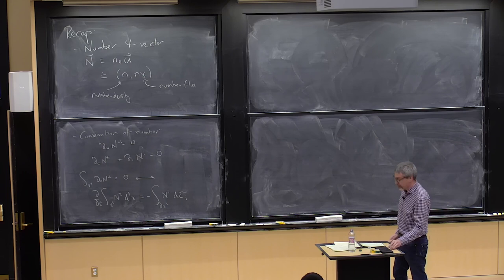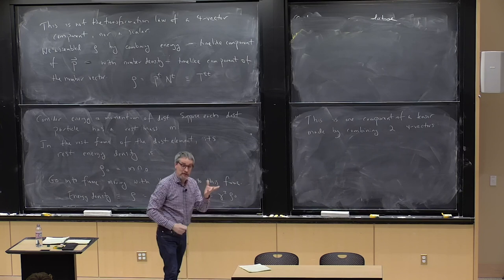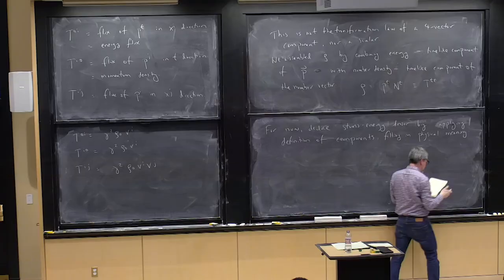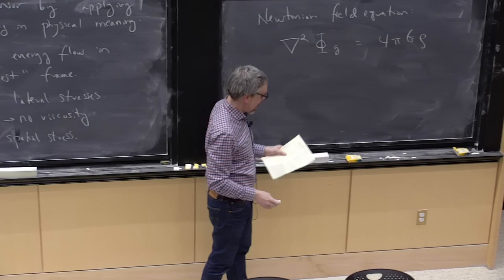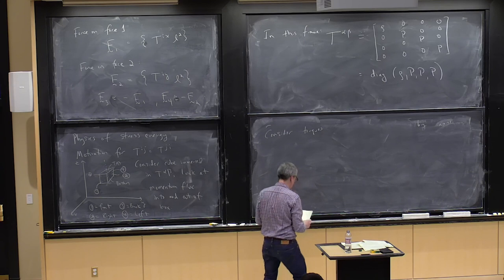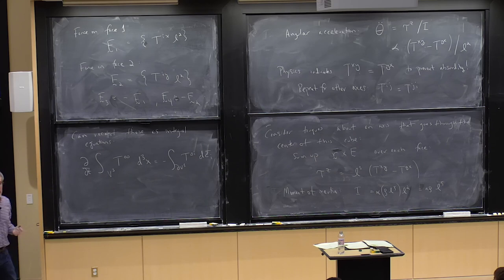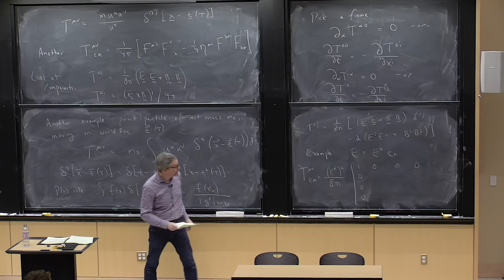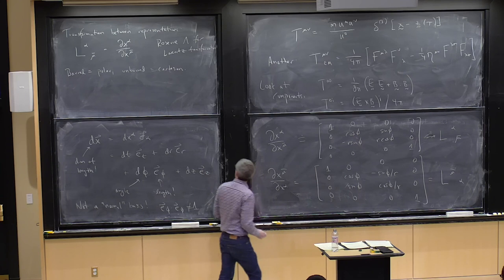5. The stress energy tensor and the Christoffel symbol.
More on the stress-energy tensor: symmetries and the physical meaning of stress-energy components in a given representation.  Differential formulation of conservation of energy and conservation of momentum.  Prelude to curvature: special relativity and tensor analyses in curvilinear coordinates.  The Christoffel symbol and covariant derivatives.